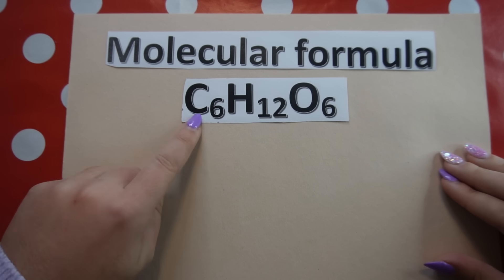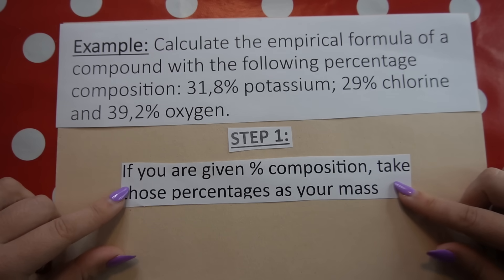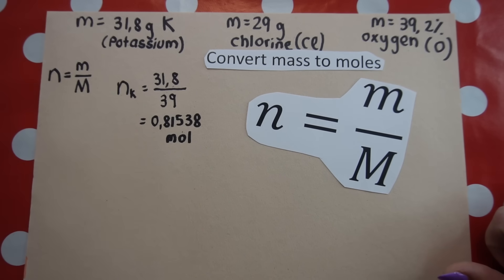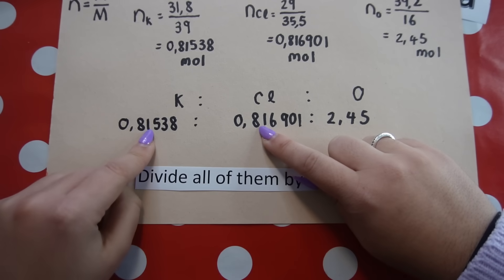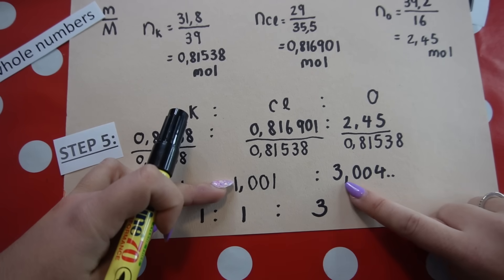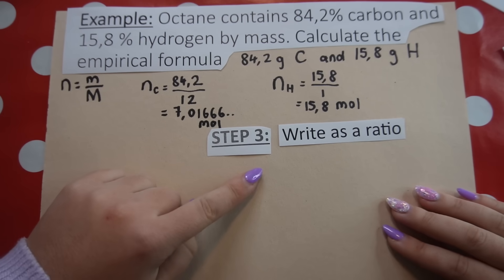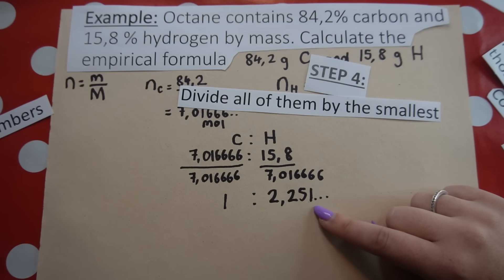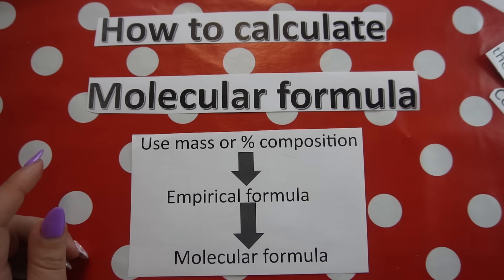Empirical Formula: How to calculate | Stoichiometry | Chemistry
How to calculate the Empirical formula. This video is for grade 10-12 learners!